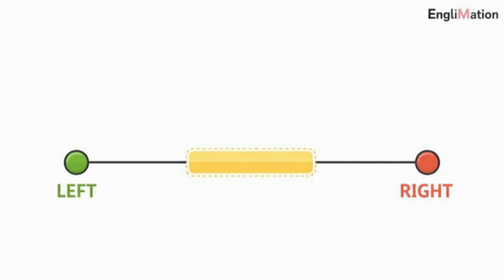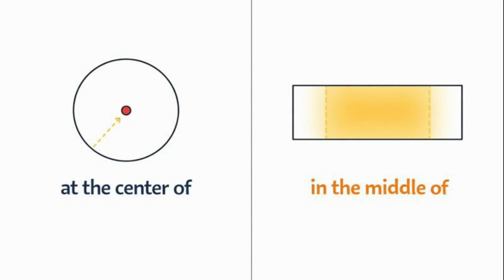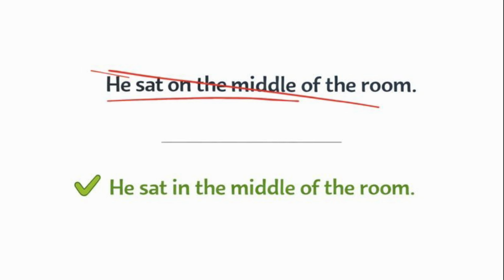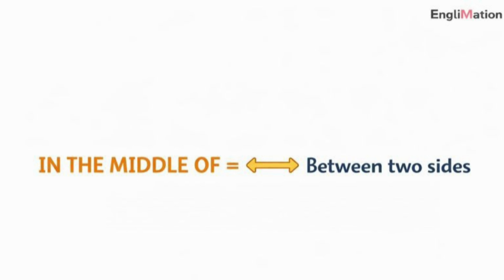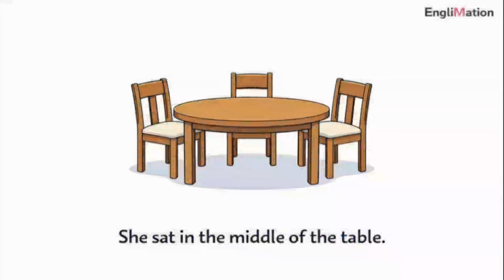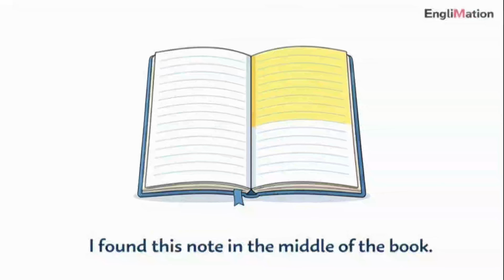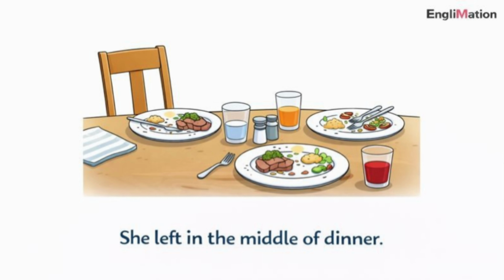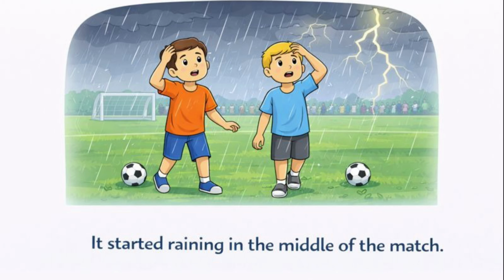IN THE MIDDLE OF | Prepositional Phrase of Position in English | Episode - 38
Many English learners understand the word “middle,” but feel confused when using the phrase “in the middle of.”
They often wonder whether it means exactly centered or simply somewhere between two sides.

In this lesson, you’ll clearly learn how to use “in the middle of,” a prepositional phrase of position used to describe something located between two ends or happening between the start and finish of an action or event.

This video explains the meaning step by step using clear visuals, real-life examples, smooth narration, and simple memory tricks, making it easy to understand and use naturally in everyday English.

📌 What you will learn in this video:

The exact meaning of in the middle of

How in the middle of describes position and time

The difference between in the middle of and at the center of

10 clear sentence examples with visual explanation

A simple memory trick to remember the phrase easily

🔑 Simple rule to remember:

IN the middle of → between two ends (not the start, not the finish)

AT the center of → the exact central point

Examples:

She is sitting in the middle of the bench.

The bus stopped in the middle of the road.

He was interrupted in the middle of the exam.

This lesson is perfect for:
✔ English learners
✔ Spoken English improvement
✔ Grammar clarity
✔ Prepositions of place and time
✔ Students and competitive exam preparation
✔ Everyday English communication

📺 Watch till the end to confidently use “in the middle of” and avoid a very common English mistake.

🔜 Previous Episodes in This Series:

ON THE CORNER OF

AT THE CORNER OF

IN THE CORNER OF

AT THE END OF

🔜 Next Episode:

IN THE CENTER OF